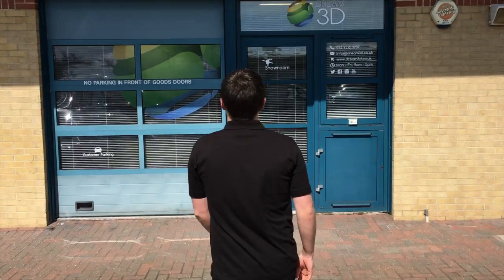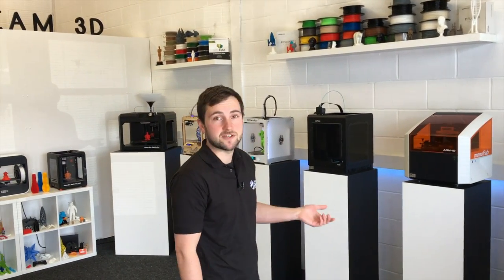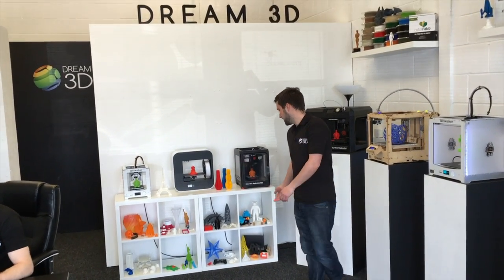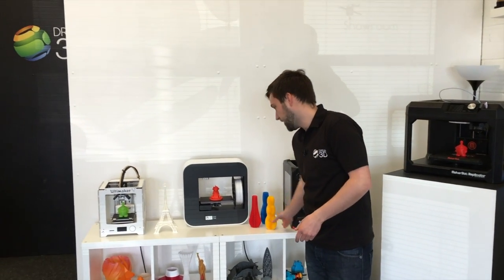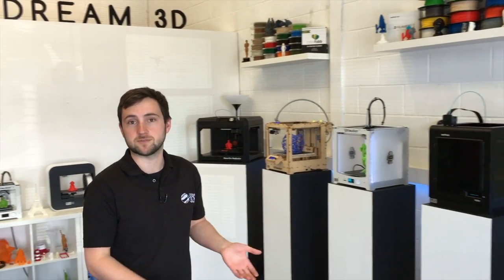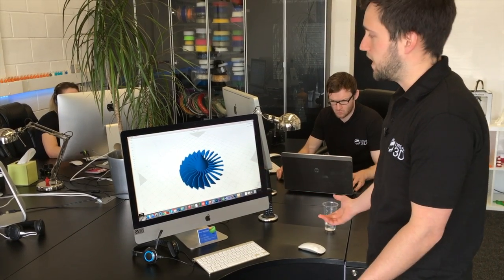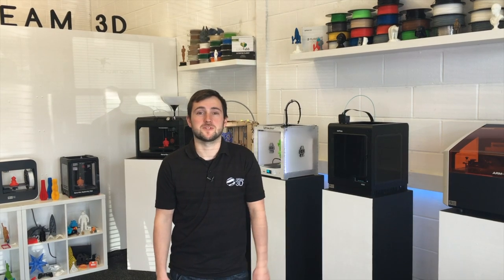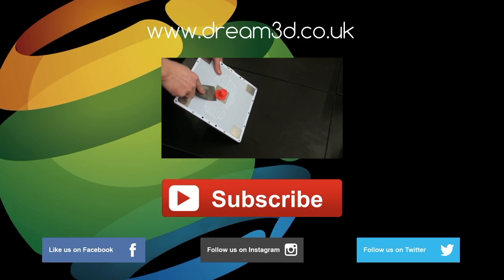Dream 3D Showroom Tour | Hampshire PO9 1HS | 3D Printing Showroom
This is a quick tour of our 3D printing showroom tour in Hampshire. The showroom is open Monday to Friday, 9am to 5pm and there's no need to make an appointment just drop by anytime, our address is below:

Dream 3D
42 Basepoint Business Centre
Harts Farm Way
Havant
Hampshire
PO9 1HS